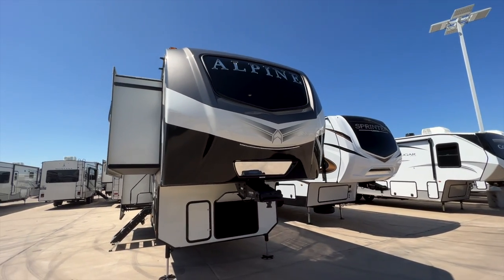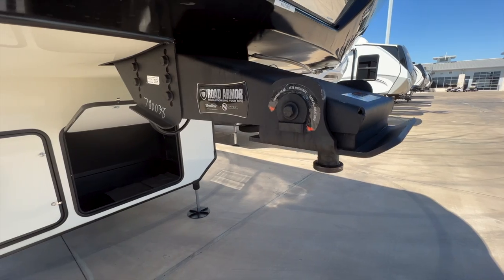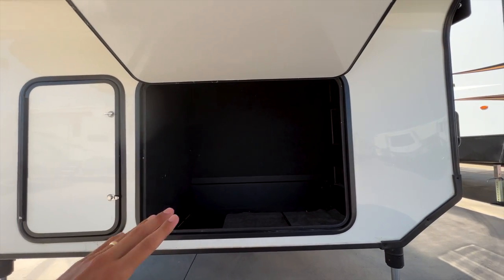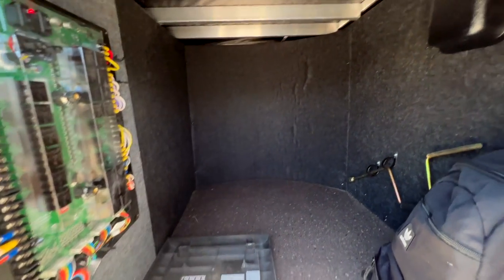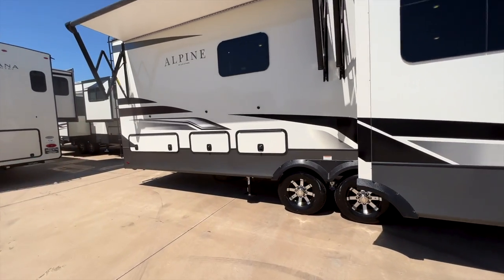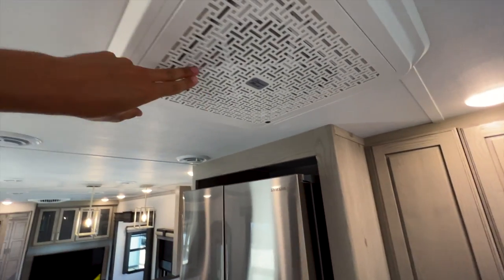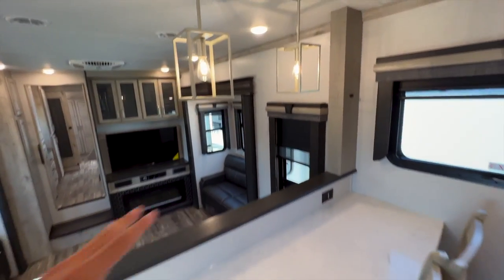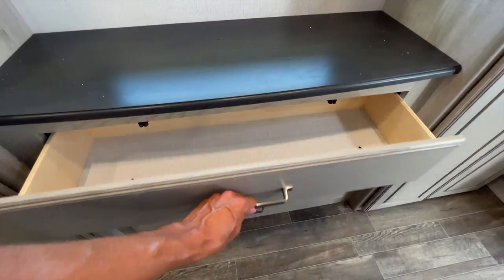HUGE Front Kitchen + HUGE Shower! 2023 Keystone Alpine 3790FK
42ft, 13,700lbs, huge front kitchen, biggest fifth wheel shower, tankless water heater, 100in wide body construction, lithium batteries installed, solar installed, fireplace, 3 AC's, king bed, full time ready, and more!

Interested in an RV? Click this link to access my RV Inquiry Form for more information and I will get in touch with you ASAP! I am located at the Mesquite, TX location, but you can also choose a more convenient location as well if you are not close to the Dallas area and don’t mind working with a different sales person besides myself.

Interested in learning more about RV construction and/or remodeling an RV the RIGHT way? Check out The Flipping Nomad's RV "Beginner's Bootcamp" and "RV Renovation" courses!

Keep in mind, MSRP and sales prices can and will vary over time.

Located in Mesquite, TX. 20 min East of Dallas.